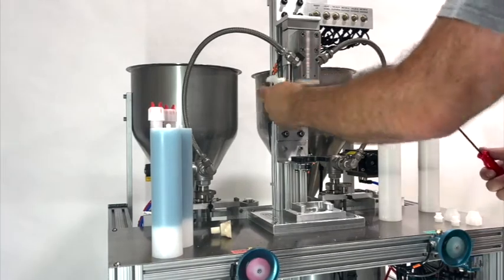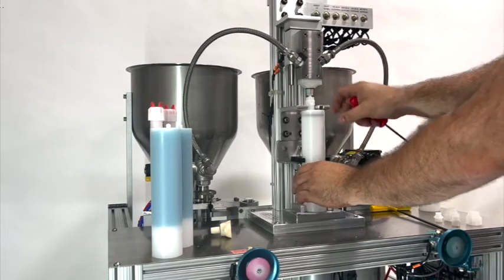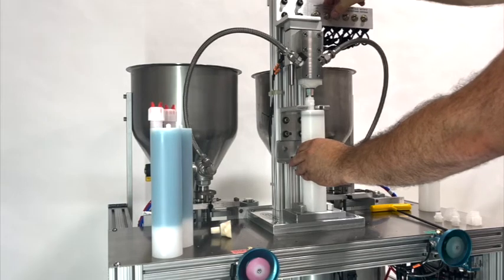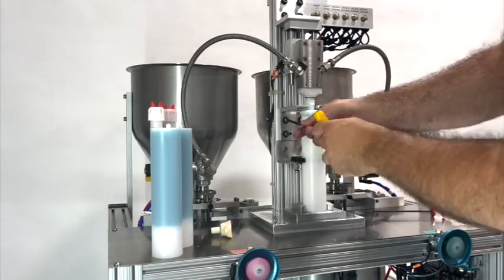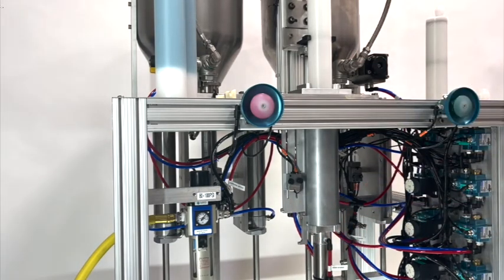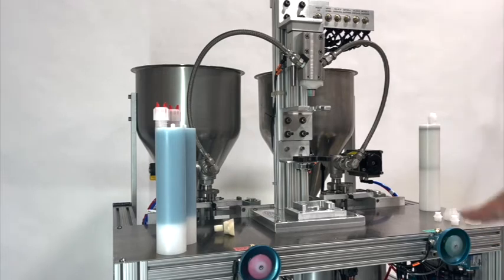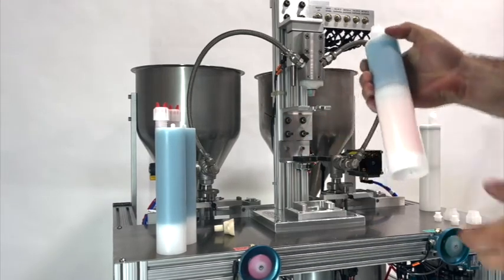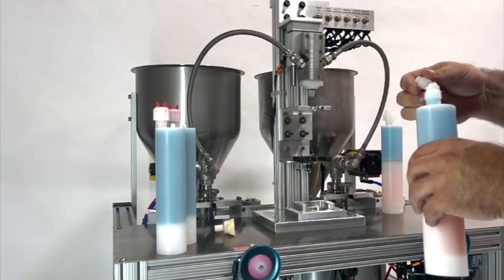Filling Solutions LLC: 2K Coaxial Cartridge Filler Demo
Our new Coaxial Cartridge Filler can be quickly set up to fill popular 2-component universal(coaxial type) cartridges manufactured by Sulzer(MixPeel), Nordson EFD(U-Tah) and more.
In this video we demonstrate the filling and changeover process.
This machine includes an integrated piston/chamber inserter that also acts to provide resistance against the piston/chamber as the cartridge is filled. The machine employs two positive displacement, piston-type meters, the volume of which is easily and individually adjustable per component.